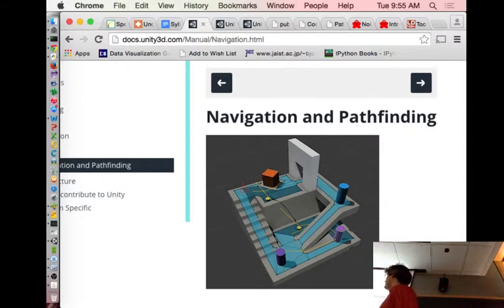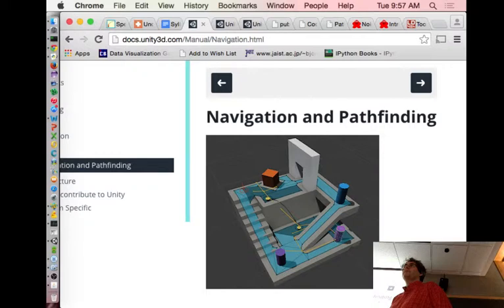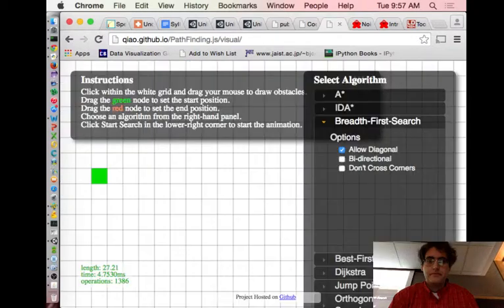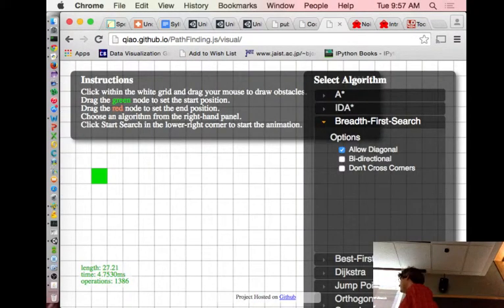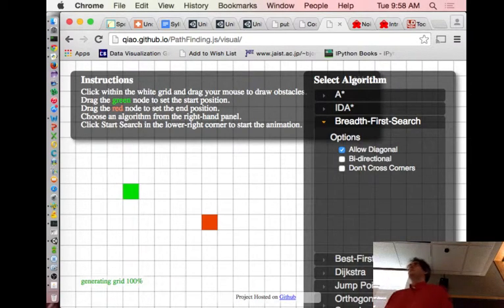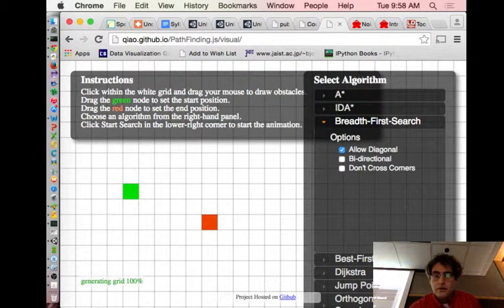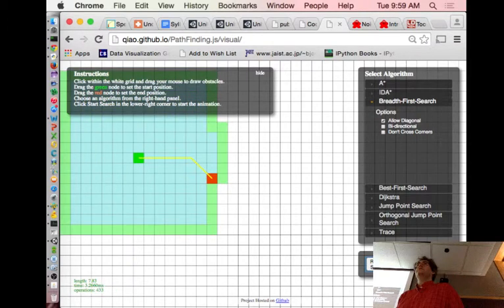Interactive Game Dev - Lecture 12 - 1 / 4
We introduce Navigation and Path Finding today. First, we look at search techniques, reviewing BFS, DFS and Best-First, followed by looking at animations of A* We then explore how the NavMesh is baked in Unity, and methods for making a NavMeshAgent search for paths and move toward targets. Finally, we use NavMeshObstacles to dynamically carve out space in the NavMesh based on our prior Maze algorithms.